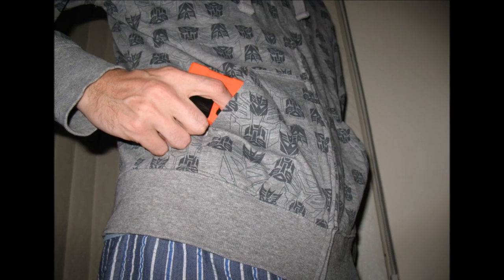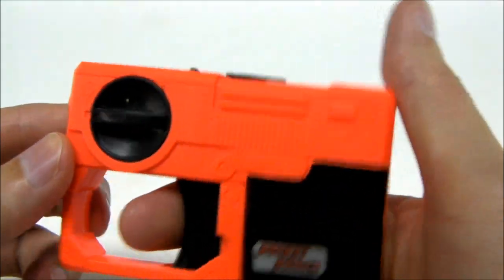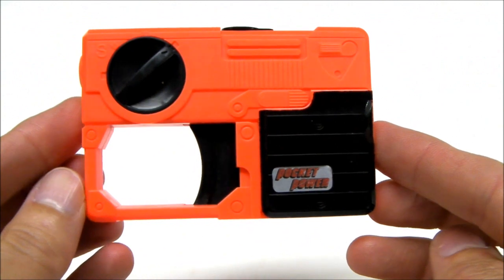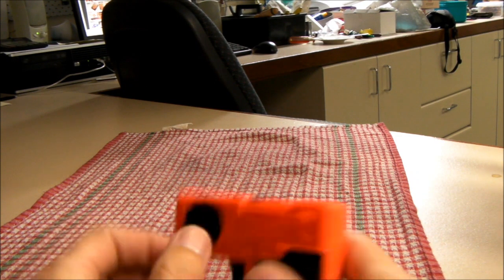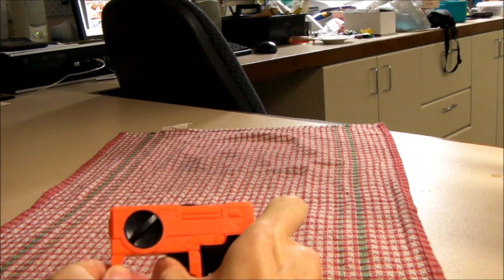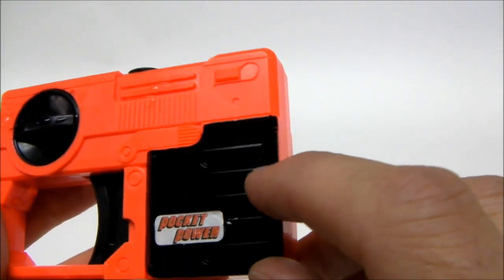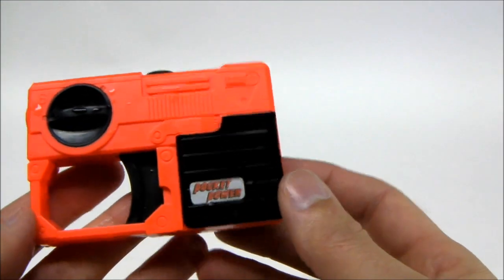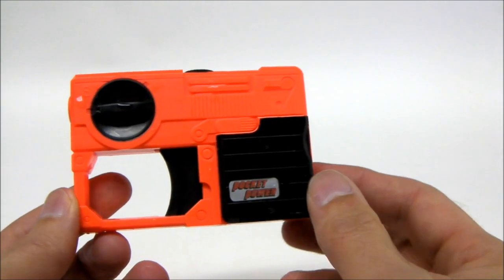Pocket Power Trick Squirt toy by SEGA/Tyco toys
A review of the Pocket Power Trick Squirt water pistol that was made by SEGA toys back in the late 80s..  Although I suspect no-one is likely to fall for the trick squirt anymore...